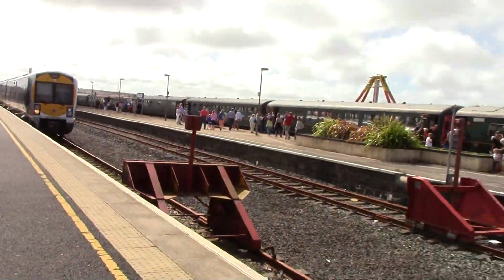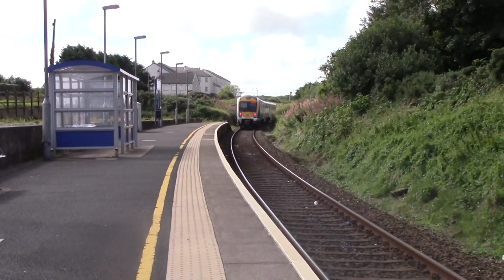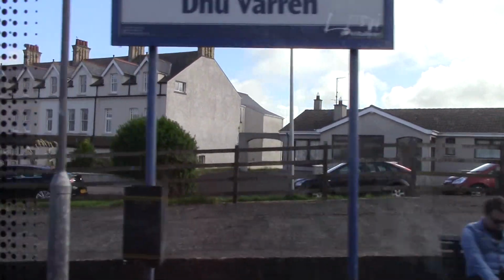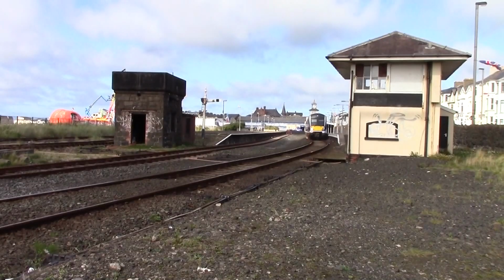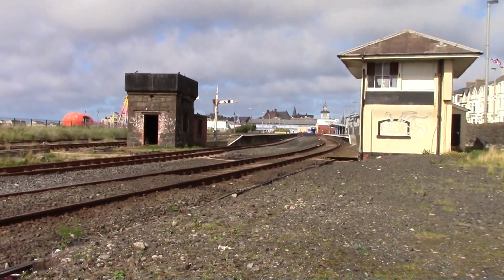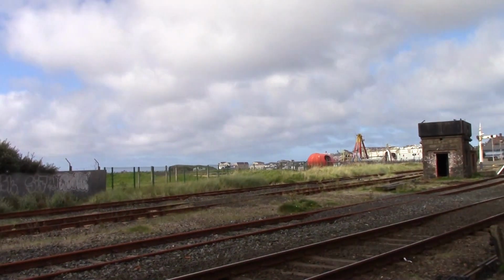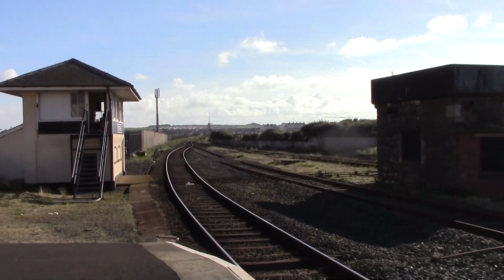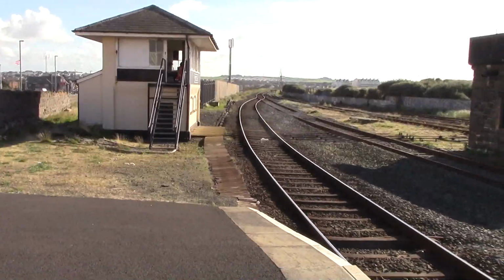Nirtrainman's Irish Railway Journeys Series 3 Episode 3 / 4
In this episode of Nirtrainman's Irish Railway Journeys we travel on the RPSI Portrush flyer on a lovely summers day in August.

Sit back relax  and enjoy the program